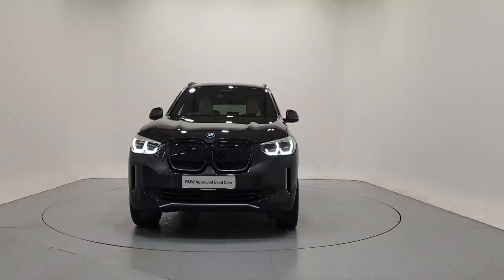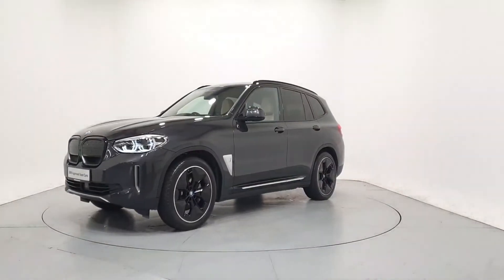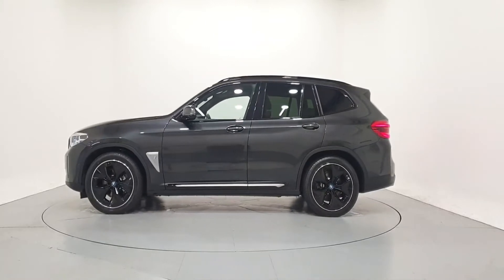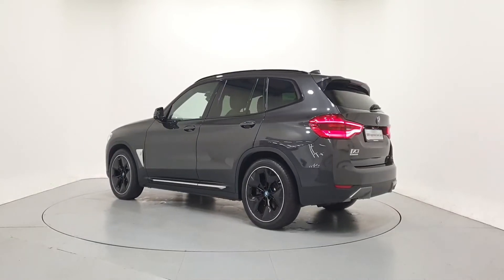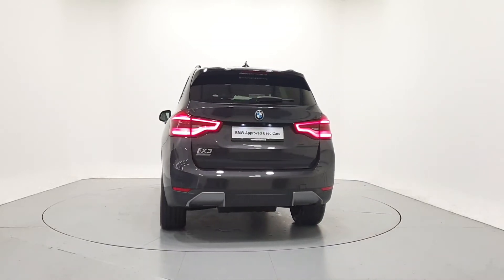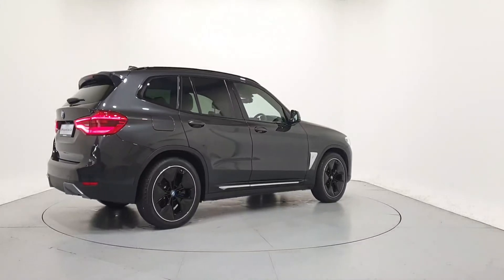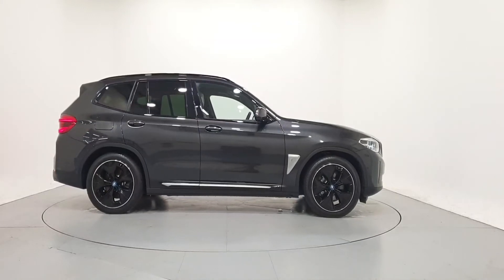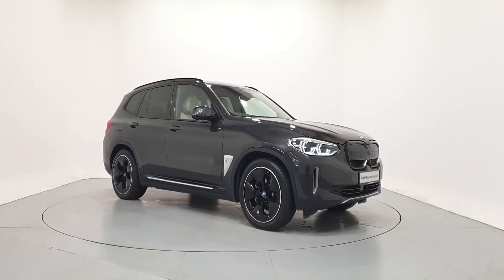212D15886 - 2021 BMW X3 iX3 Premier Edition Pro 76,950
Here is a video of our 212D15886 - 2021 BMW X3 iX3 Premier Edition Pro 76,950. Please contact frankkeanebmw to arrange a test drive today. Frank Keane BMW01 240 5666